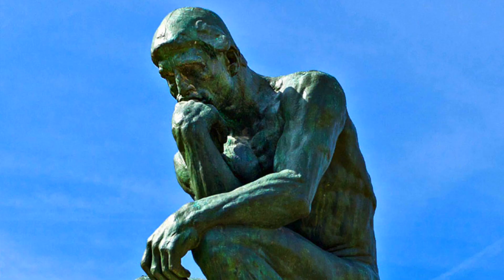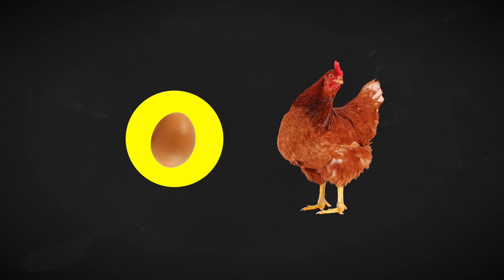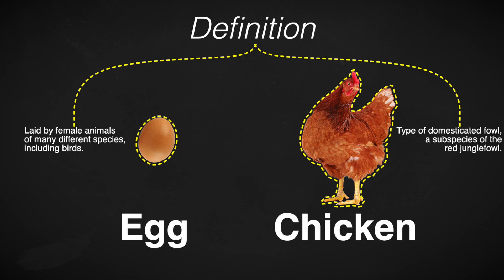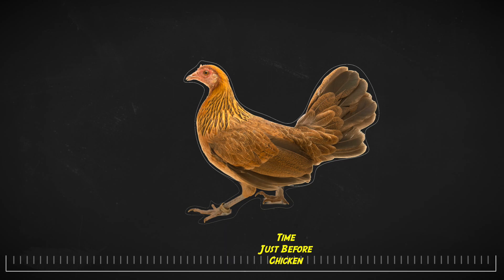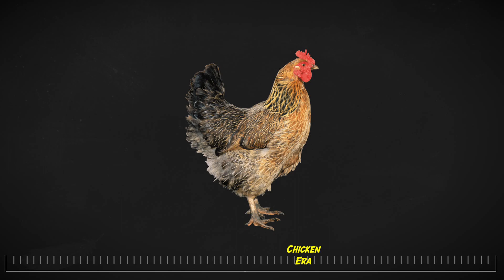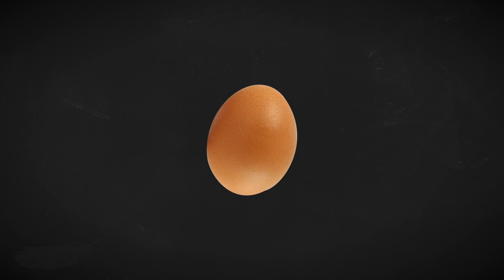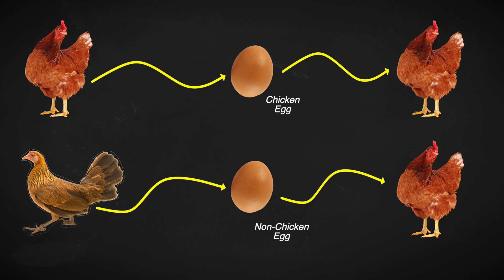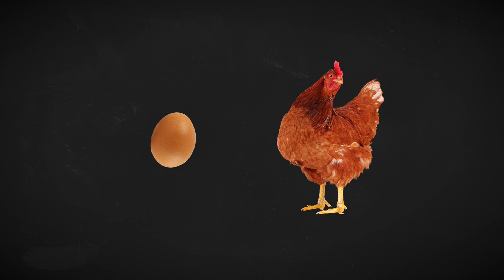Which Came First - The Chicken or the Egg?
What came first - the chicken or the egg?